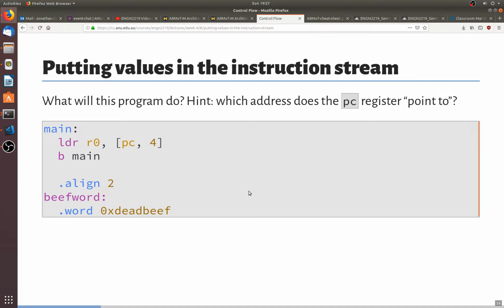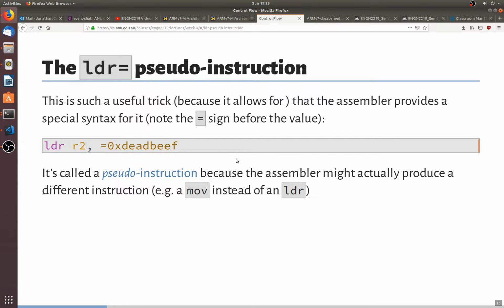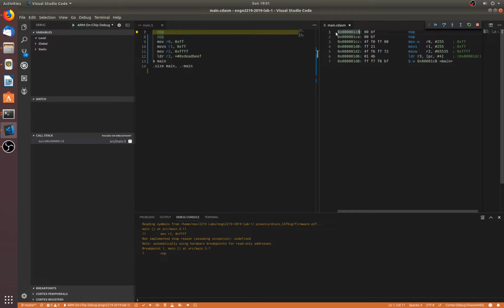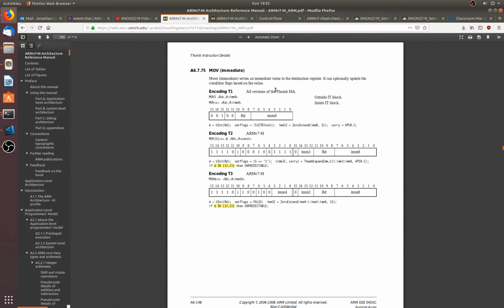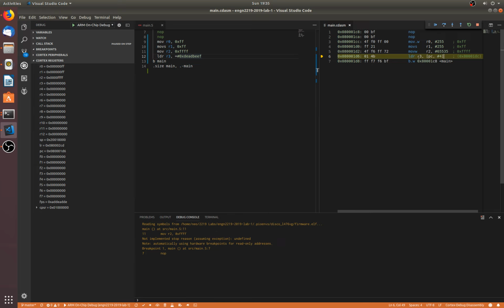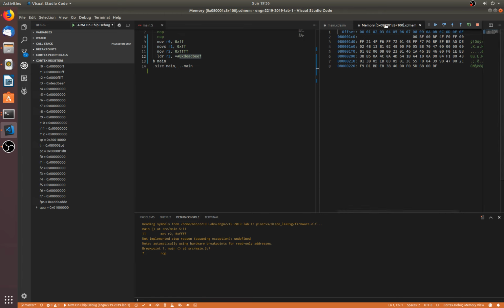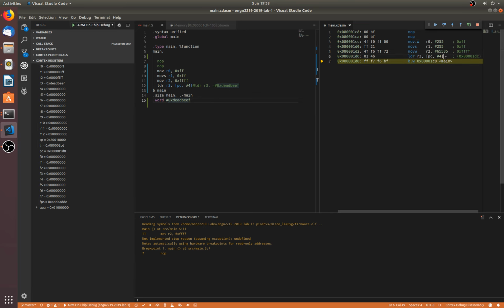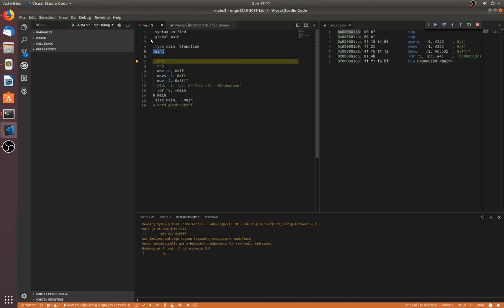Pseudo-instructions and other assembler tricks(21/3 Lecture)